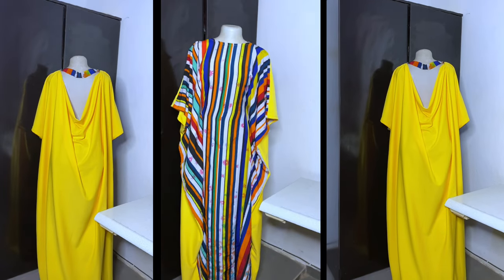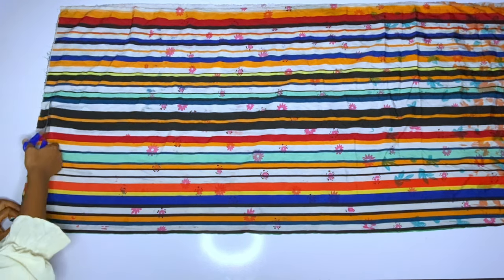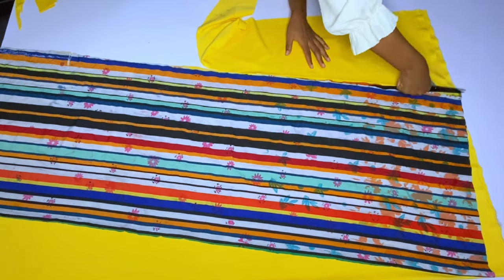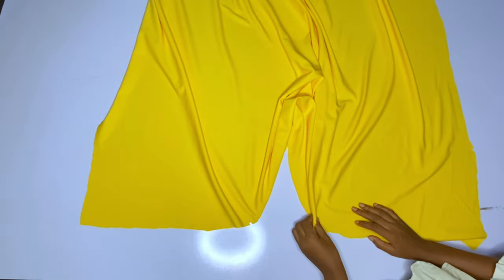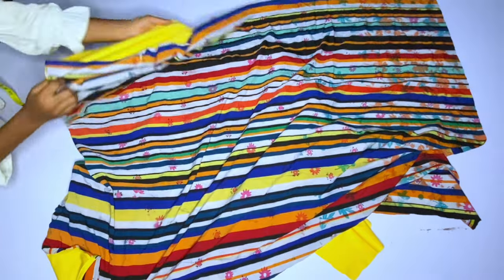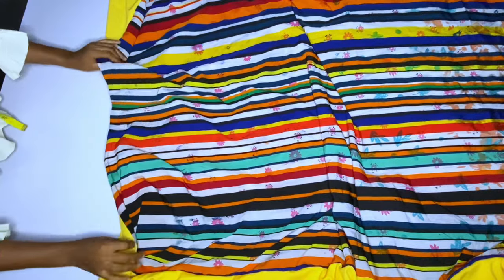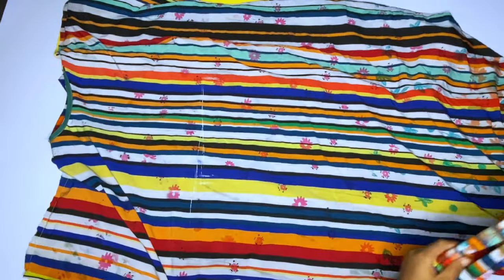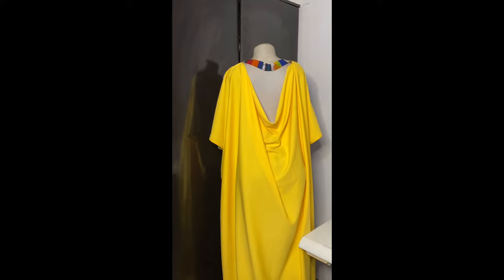How to cut and sew a bubu dress with a cowl neckline || Sew with ijeoma